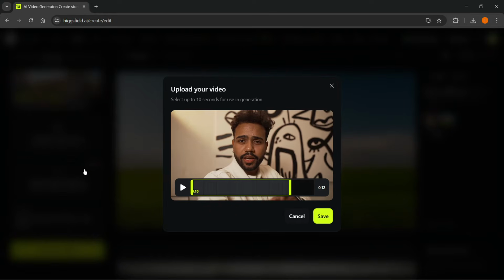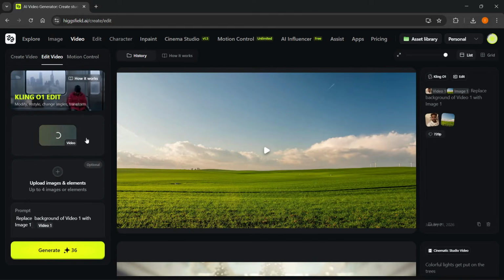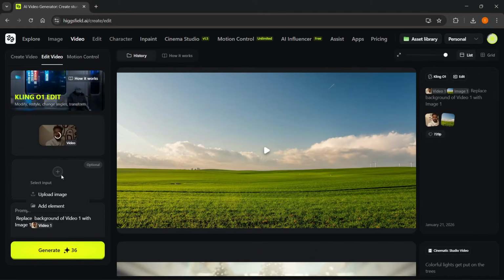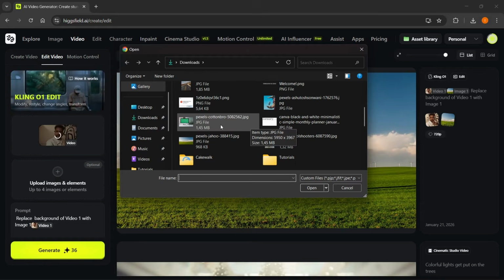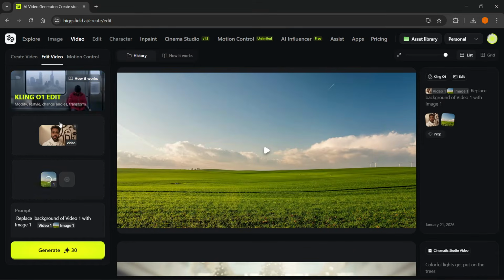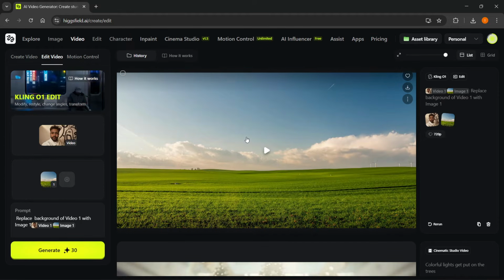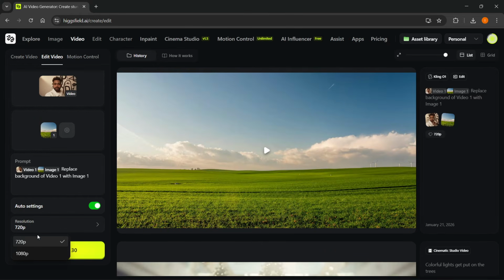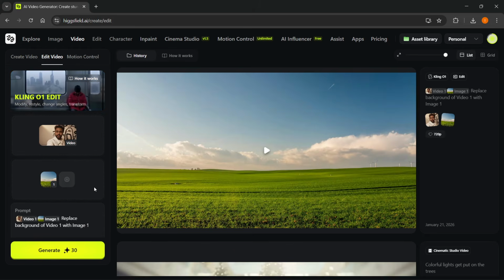How To CHANGE BACKGROUND In Higgsfield AI (QUICK & EASY) 2026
In this video, I'll show you how to change the background in Higgsfield AI. This is a complete guide on replacing and customizing backgrounds using Higgsfield AI in 2026. If you want to improve your visuals and create more professional-looking content, this is the video you need to watch!